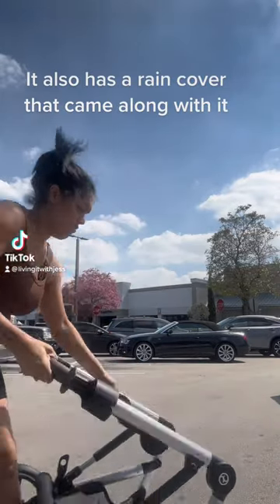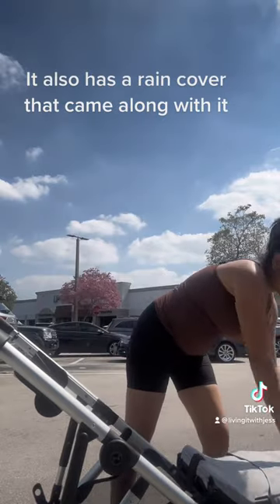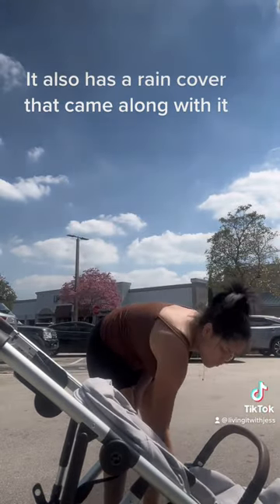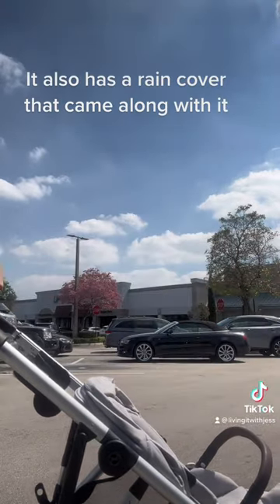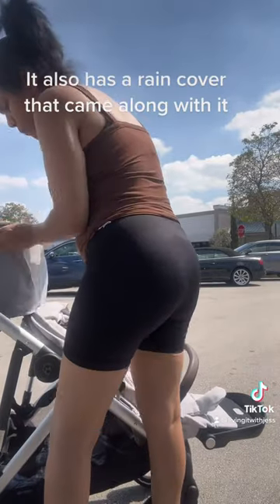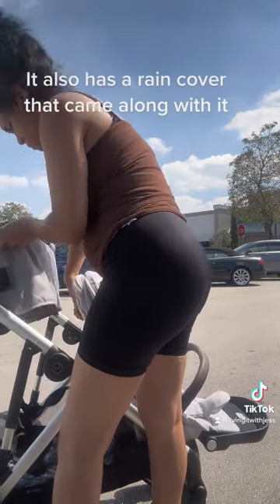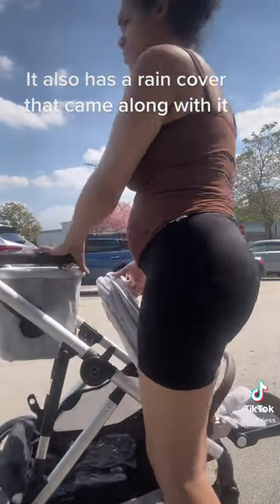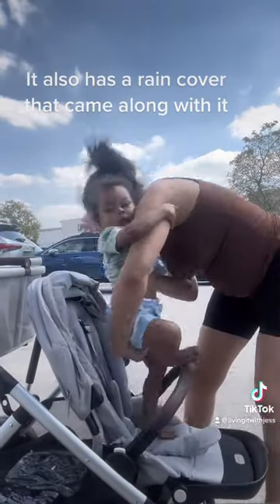Cyber gold gazelle s